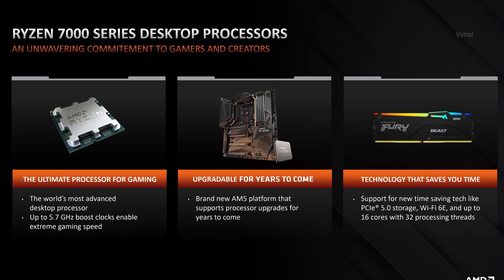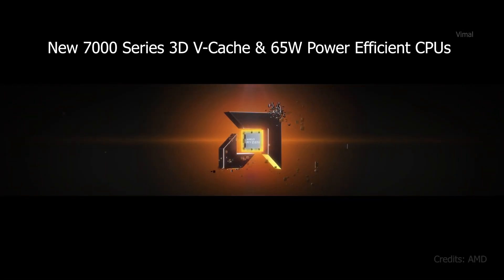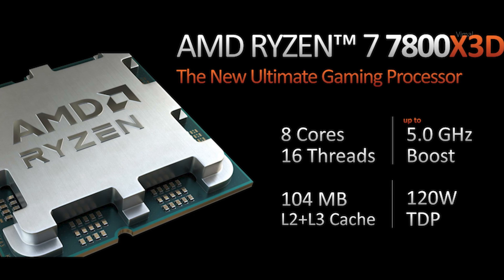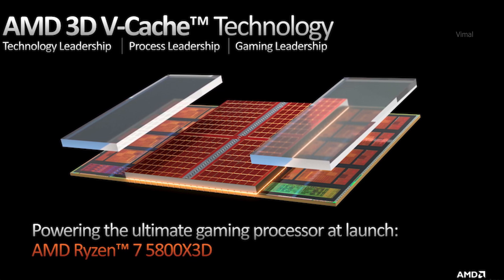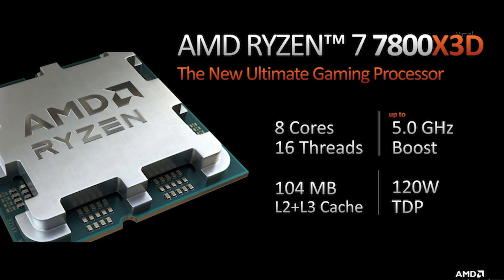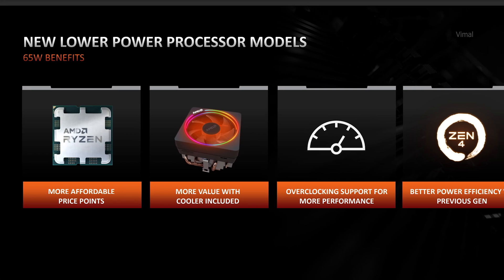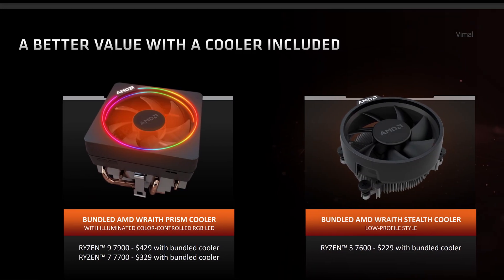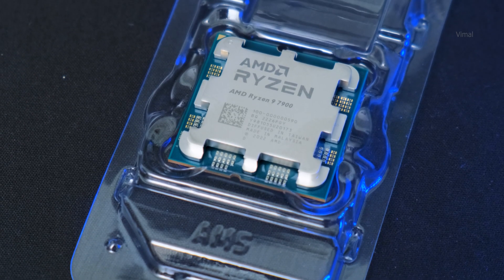AMD Ryzen 7000 65w Power Efficient CPUs are here... Review & Benchmarks🔥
AMD Ryzen 7000 X3D V-Cache CPUs India 2023 | AMD Ryzen 7000 65w TDP CPUs india 2023 | AMD's Fastest Gaming CPU 2023 | Best Gaming CPU on budget in india 2023 | AMD Ryzen 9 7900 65w TDP CPU Review & Benchmarks

Time Stamps:
0:00 Intro
1:05 Ryzen 7000 3DV Cache CPUs
4:27 Ryzen 7000 65w CPUs
5:17 Hands ON Ryzen 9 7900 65w
6:02 AMD's new B650 Motherboard
6:50 Testbench Setup & Specs
7:33 CPU - Z
7:43 Benchmarks
9:06 Gaming Performance & Review
11:28 Price details